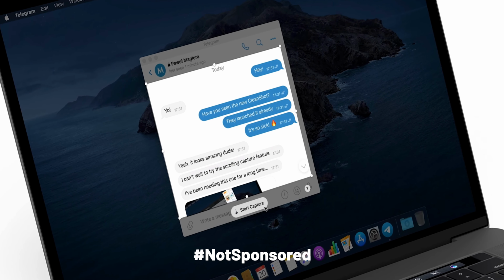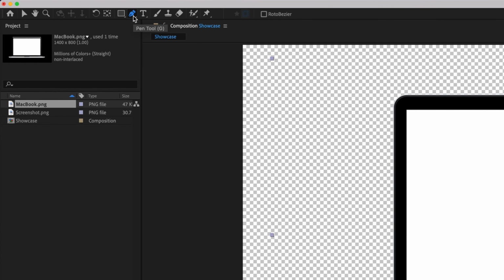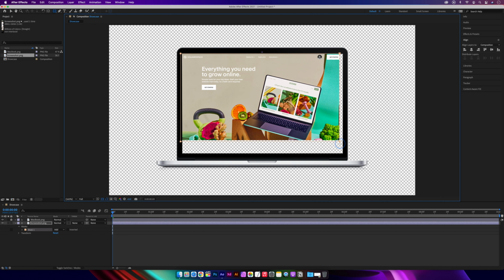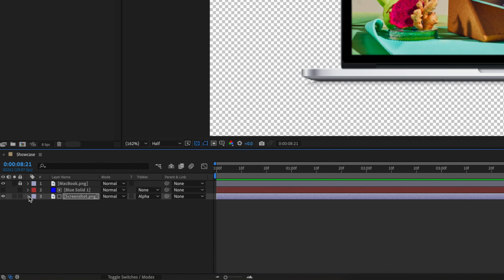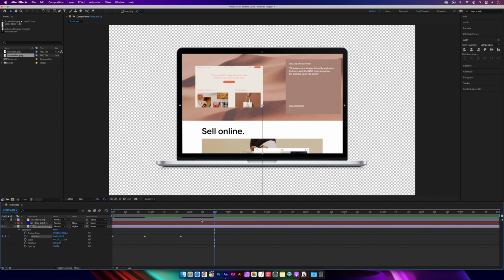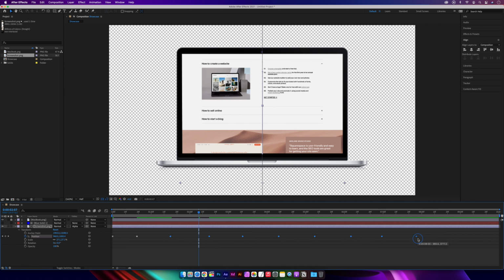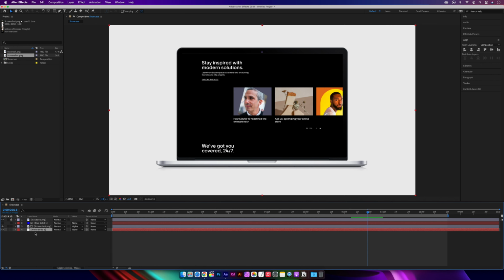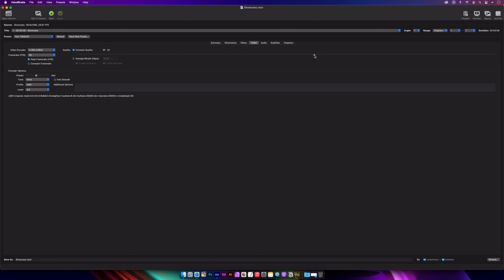How to Make a Scrolling Website Showcase in Adobe After Effects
In this tutorial I'll show you how to make a scrolling website showcase in Adobe After Effects.

Chapters
0:00 Intro
0:41 Getting started
1:33 Masking the images
4:17 Add the animation
6:47 Adding keyframe easing
7:15 Adding a background colour
8:07 Exporting the file
9:15 Outro

If you've got any questions or requests for future videos drop them in the comments below 👇